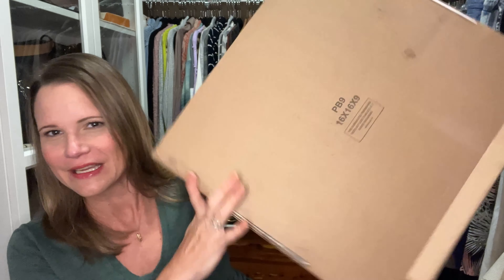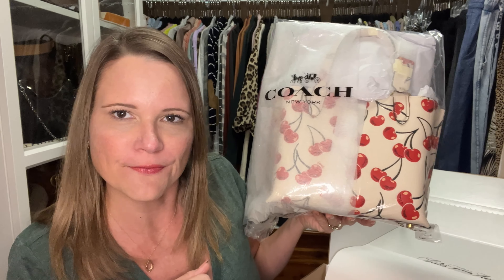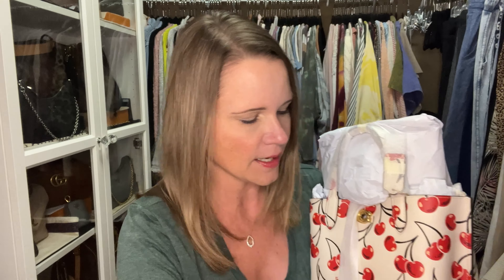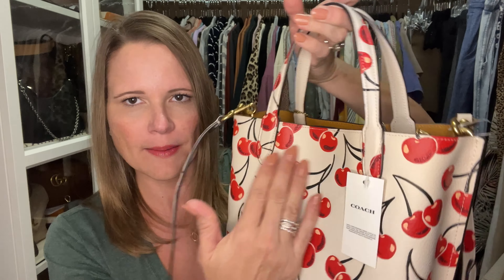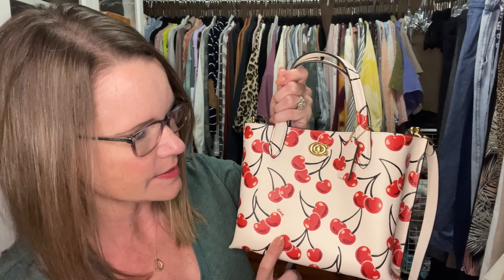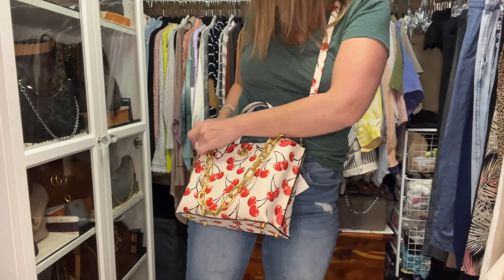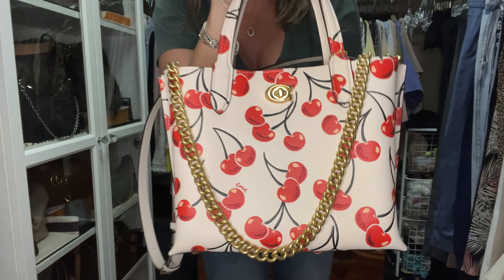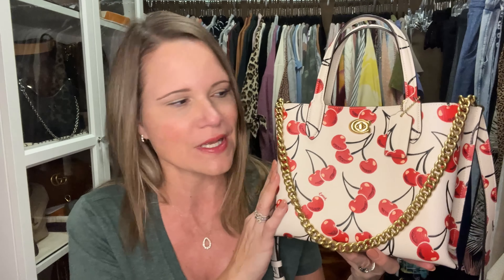Unboxing the Coach Willow 24 w/Cherry Print. See how I glam her up with chains!!!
Unbox this beautiful Coach Cherries Willow 24 with me!!!  Let's play w/chains and figure out if she's a keeper:).

Cherries Soft Tabby

Cassie 19

Yichain extenders